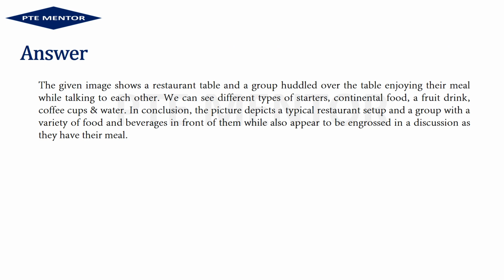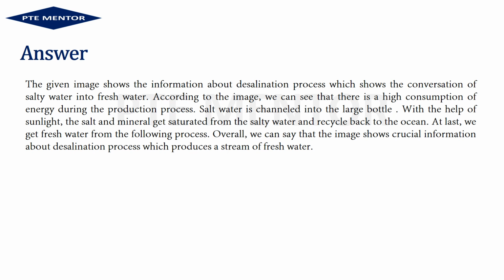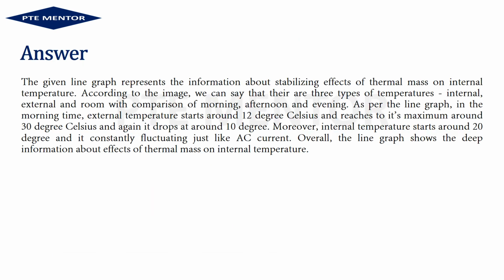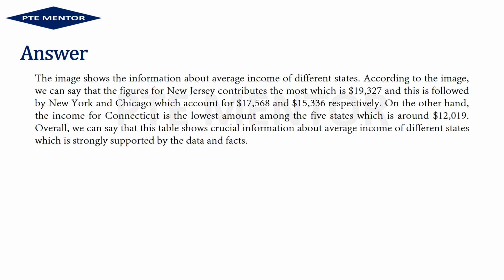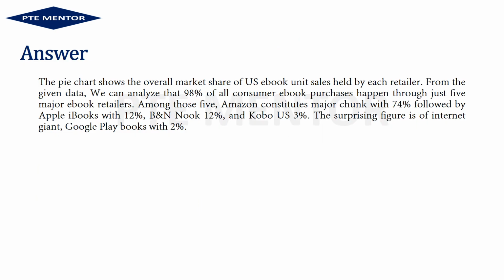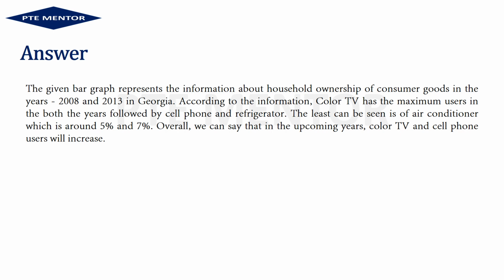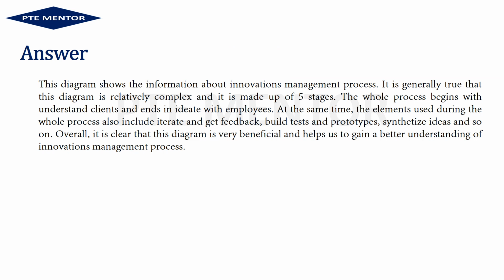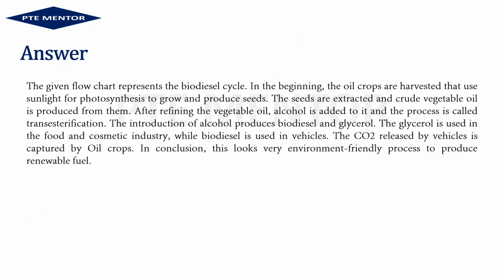PTE Describe Image - June [2020]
WELCOME TO PTE MENTOR

PTE Describe Image - June [2020].  All questions are Most Repeated In June,2020. Must Practice all the Questions and achieve your desired score. PTE Mentor provides all the updated or repeated questions of PTE Listening- write from dictation, weekly. Boost your Score with Practice.

As frequently doing something makes one proficient or skillful at it. And that proficiency enabling you to revise and feel more confident about PTE Test. This channel is one of the platform that provides Fresh Updated Materials for PTE ACADEMIC PREPARATION. Stay connect with our YOUTUBE channel as we constantly update it.

All material in this video is completely copyrighted by PTE Mentor.

 PTE Mentor is an English Language Academy. And through this channel, you will get authentic PTE - Repeated Material, weekly. This Academy has expert team of PTE Trainers who are doing their work with dedication for providing useful PTE material.

You all are requested to share your Exam Memories in a comment Section.

Check Playlist Also:-